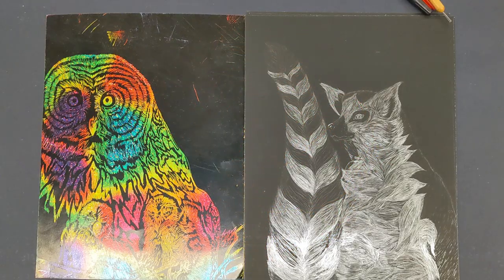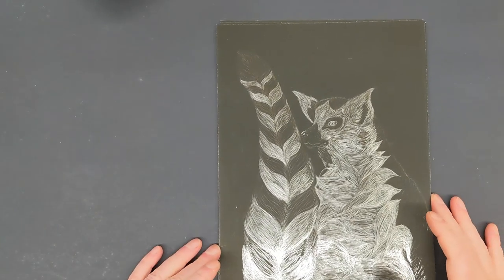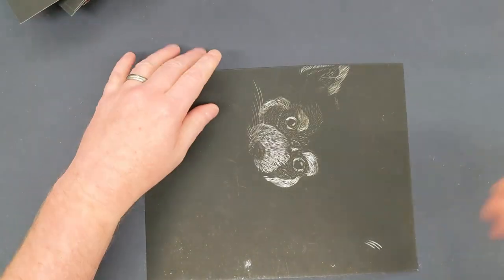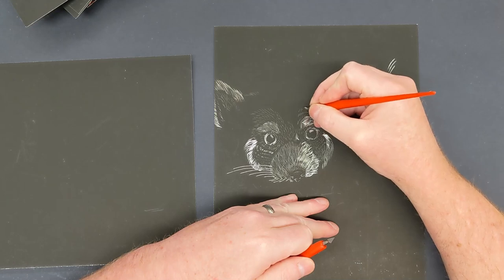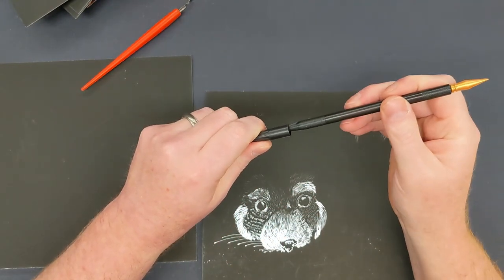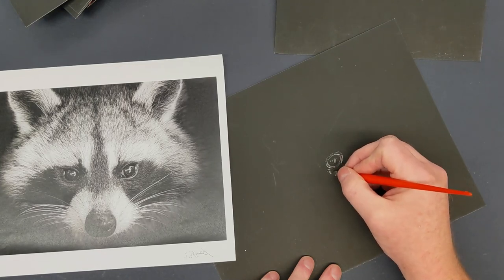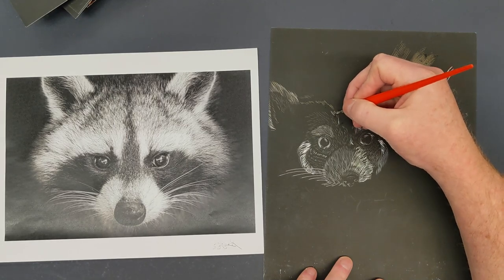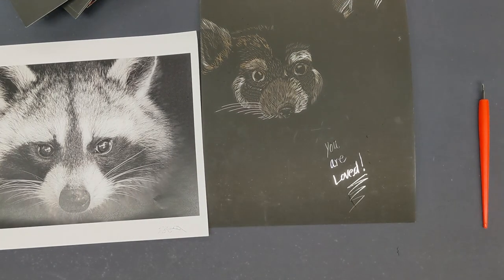Beginning Scratch Art Animals